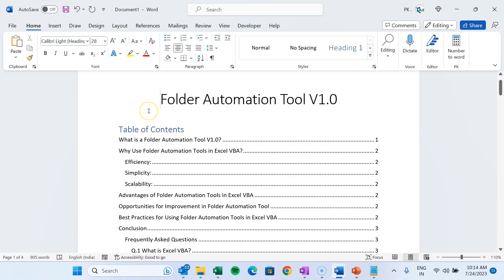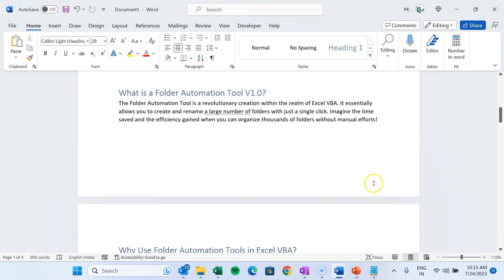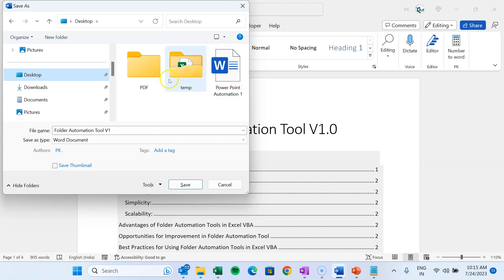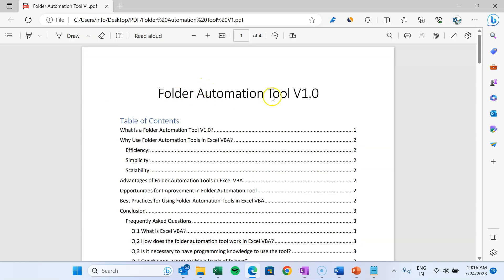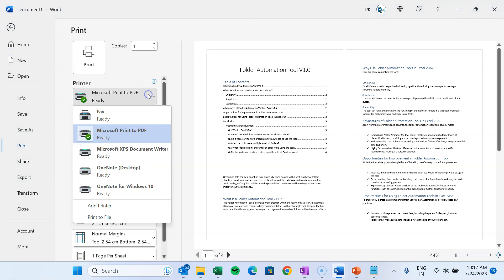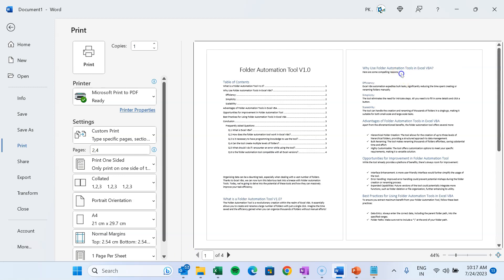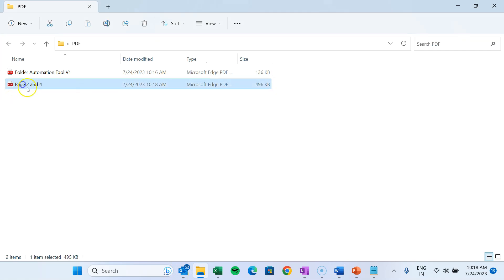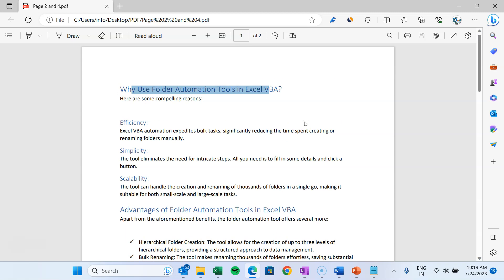The Secret Trick to Convert ONLY Needed Word Pages to PDF!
Hello Friends,

In this video we have explained how you can convert Microsoft Word document into a PDF file. We have also explained, how you can convert only needed pages to the PDF file.